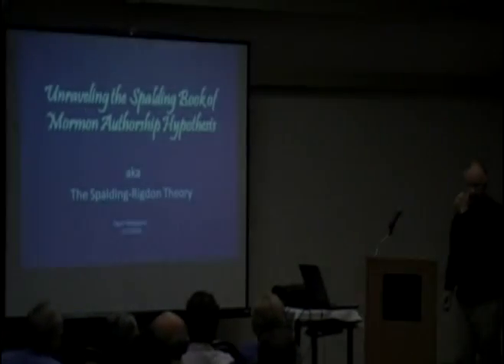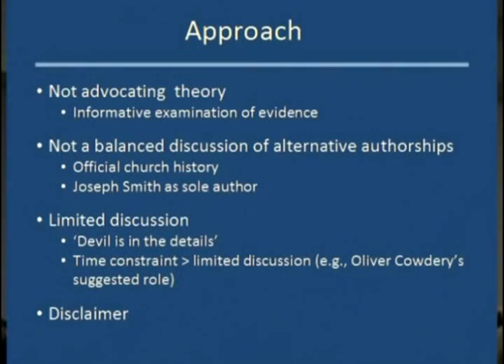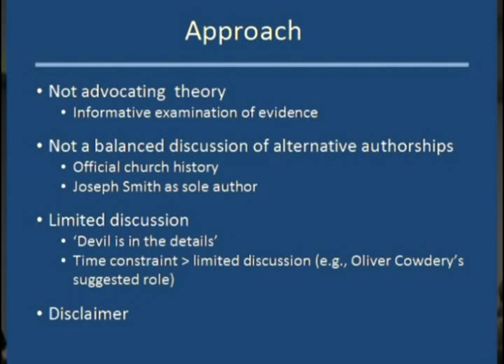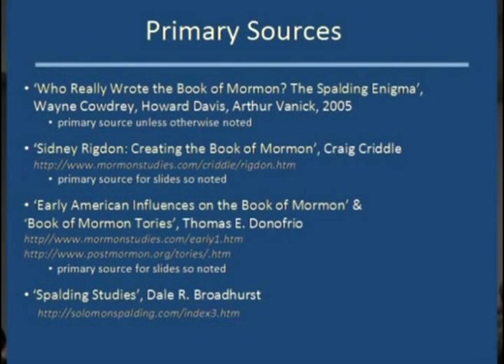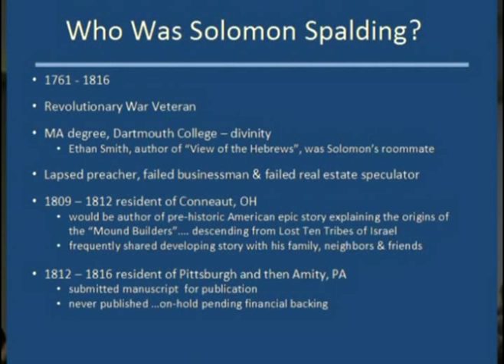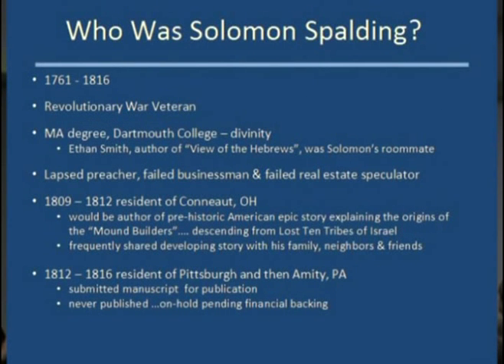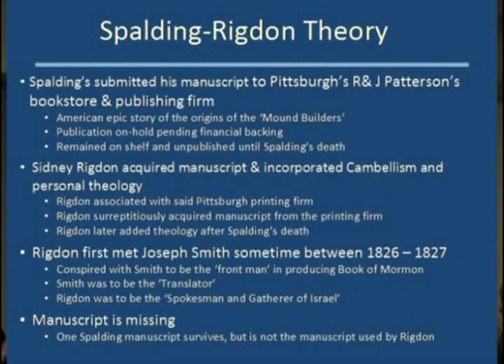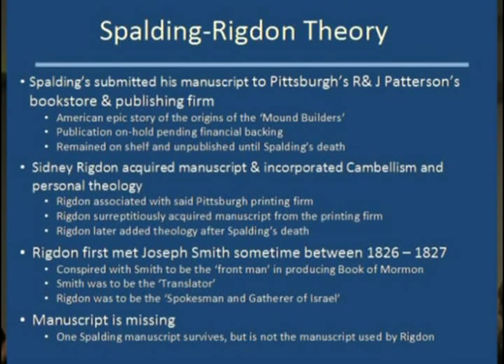Unraveling the Spalding-Rigdon Theory Pt. 1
Presentation about the Spalding-Rigdon Theory  and the authorship of the Book of Mormon. Presented by Robert Hancock of the Southern Utah Post Mormon Association, Dec. 7, 2008